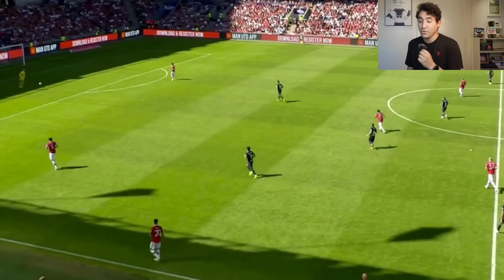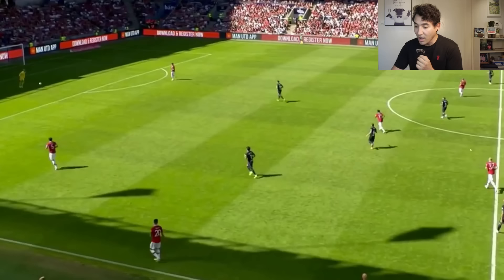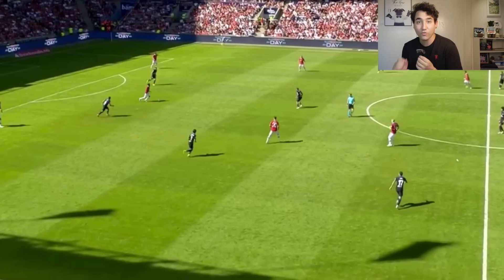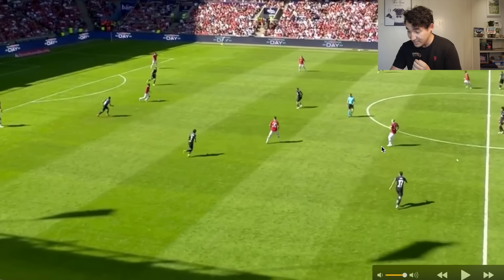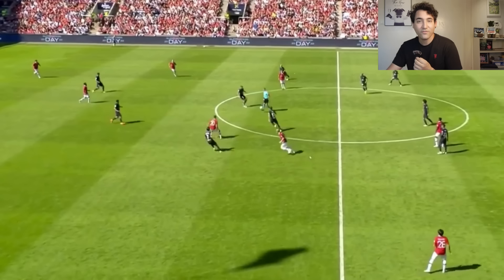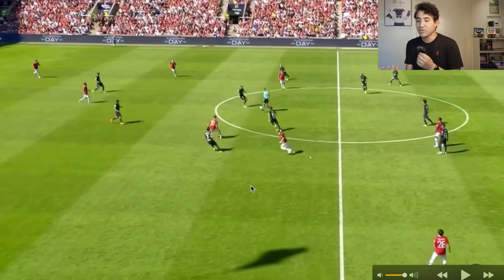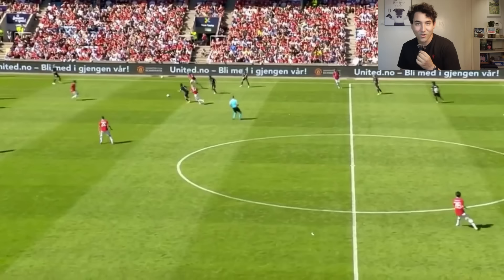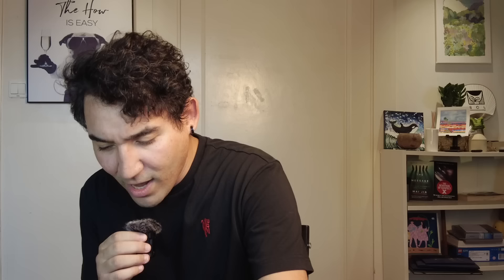These MISTAKES are HOLDING Manchester United BACK - Erik Ten Hag Tactical Analysis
Erik Ten Hag's coaching methods are already having an impact on the Manchester United players. In this video, I analyze one sequence ( Joao Felix's goal)  from Manchester United's 1-0 defeat against Atletico Madrid in the preseason.

While we shouldn't read too much into a preseason game, there is plenty of evidence that shows that the team has clear patterns of play that demonstrate that the players are growing, developing, and improving tactically, mentally, and physically under Erik Ten Hag. There is still plenty of room to improve.

Have your say by leaving a comment in the comment section below.